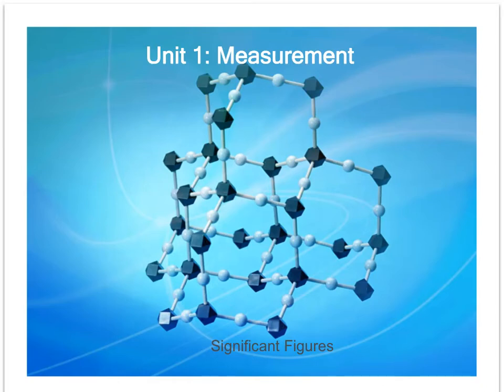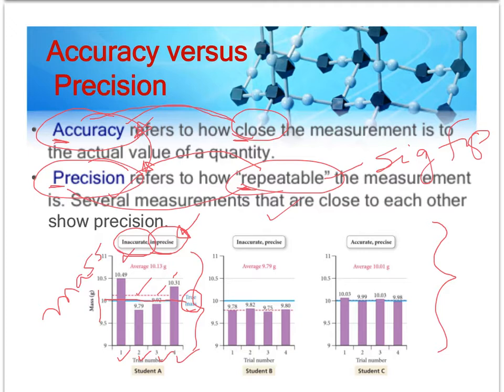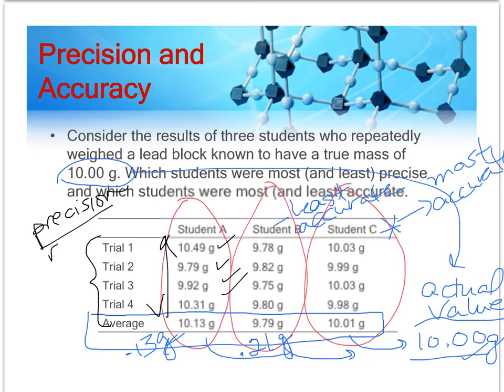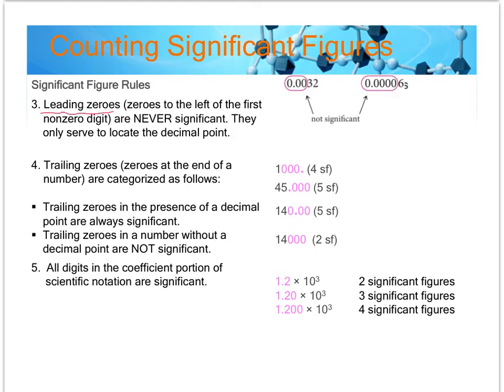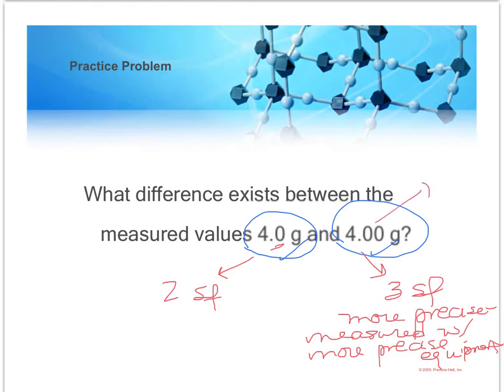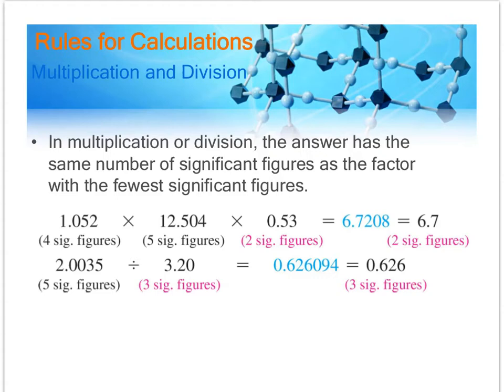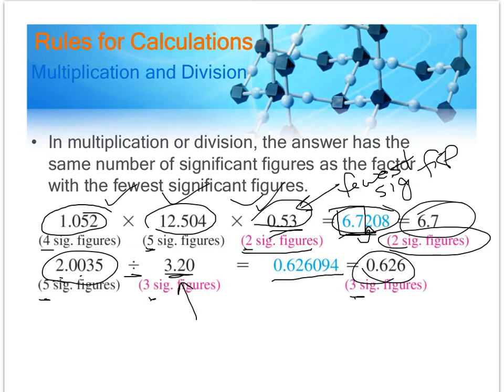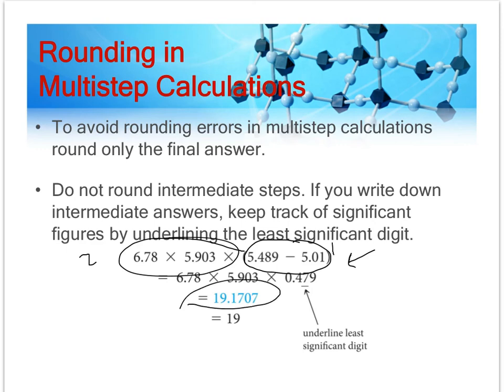Significant Figures Prerecorded Lecture